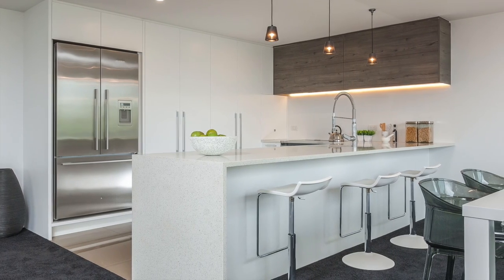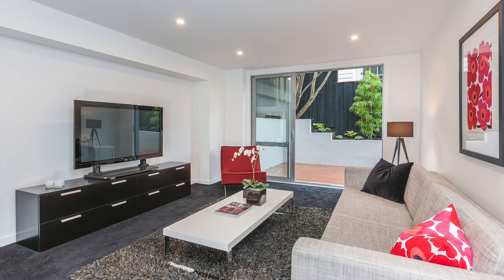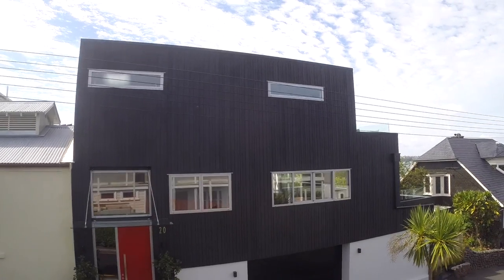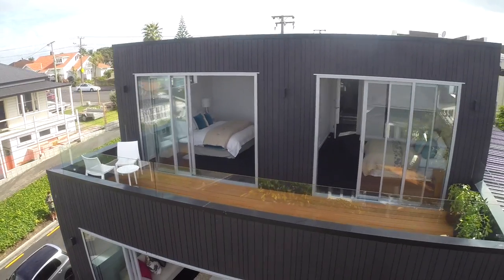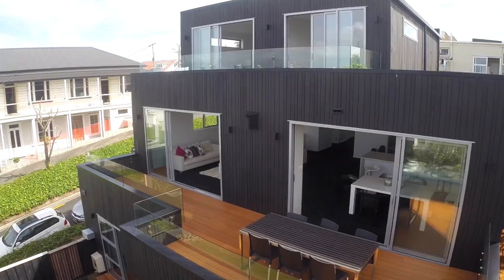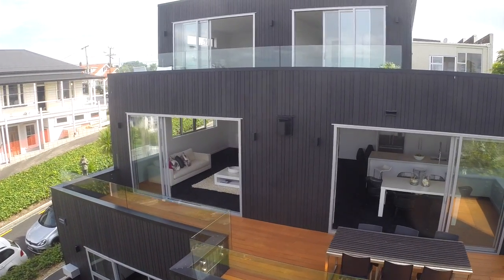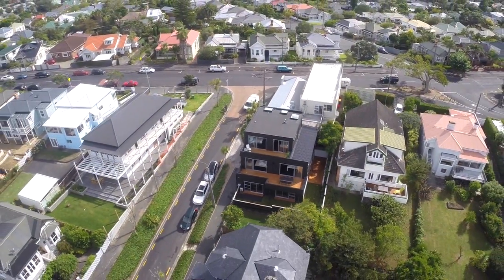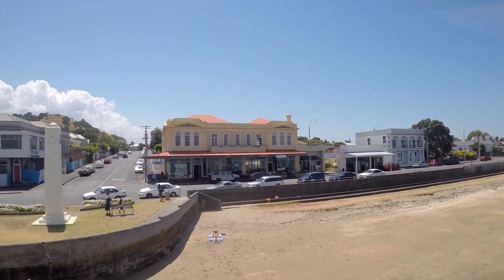20 Huia Street, Devonport - Ryan Dixon